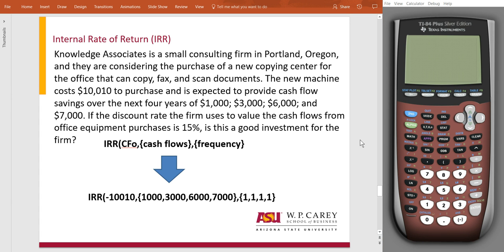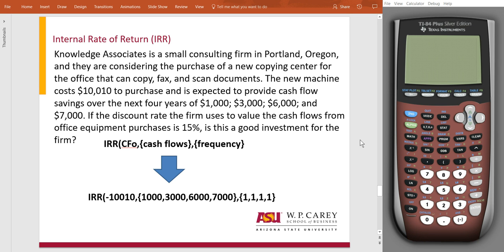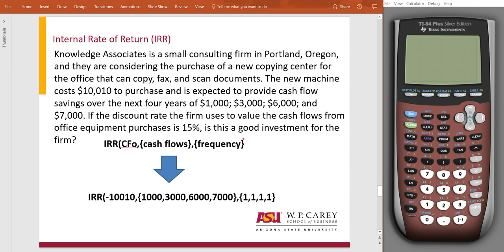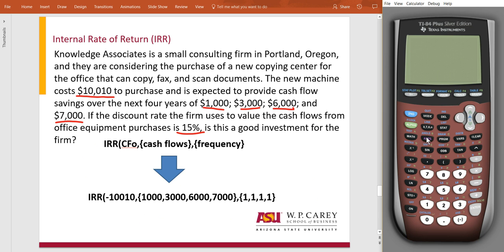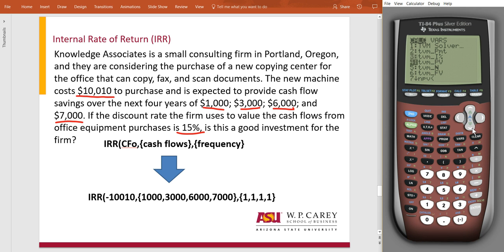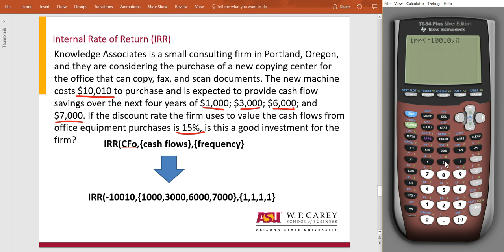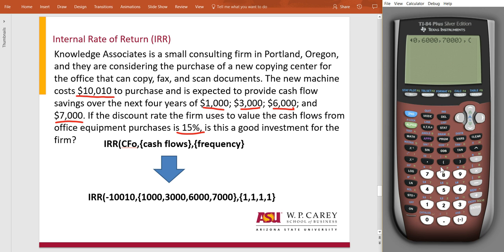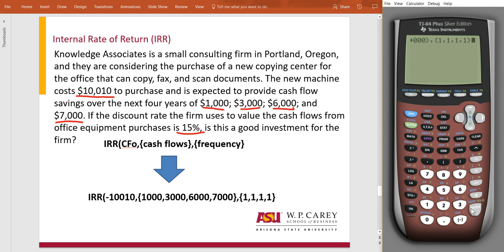How to solve for IRR using the TI-83 Plus and TI-84 Plus calculator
(8 of 8) This video explains how to solve for Internal Rate of Return